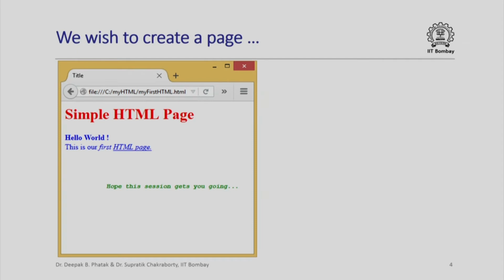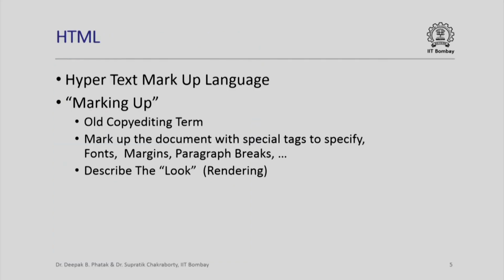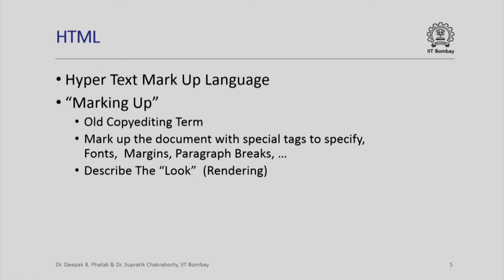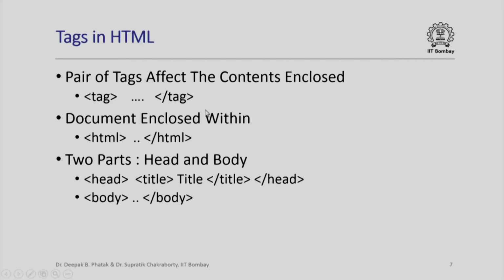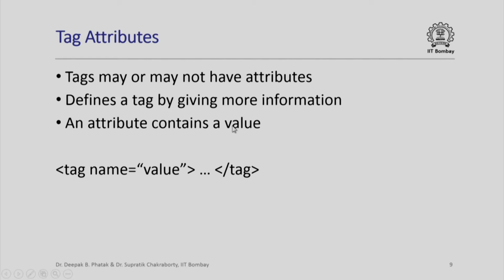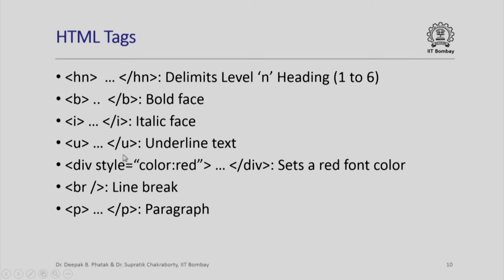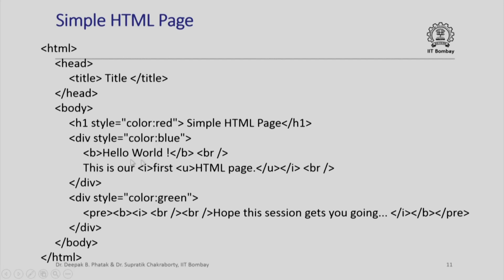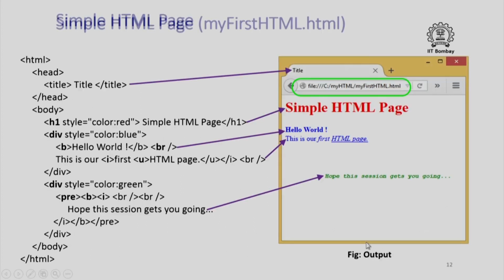CS101x S031 HTML Hyper Text Markup Language IIT Bombay